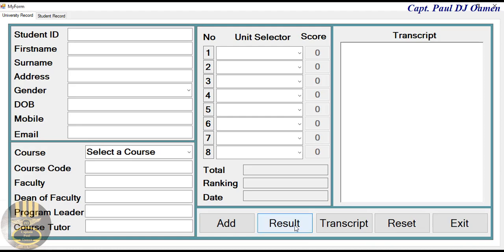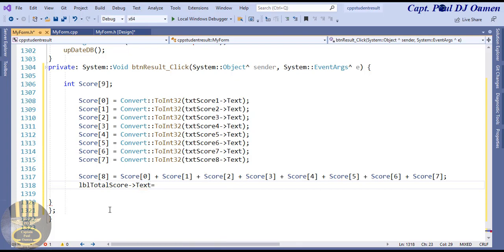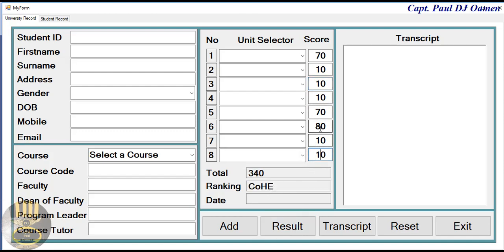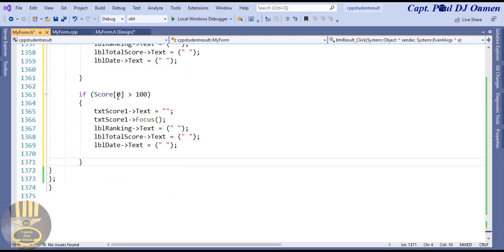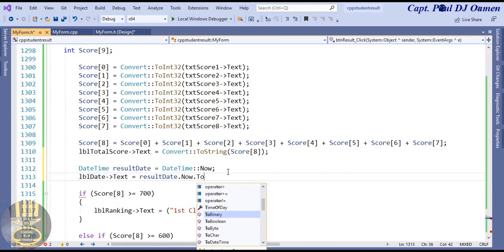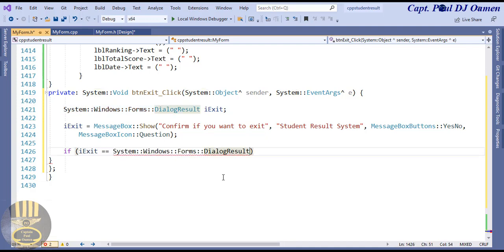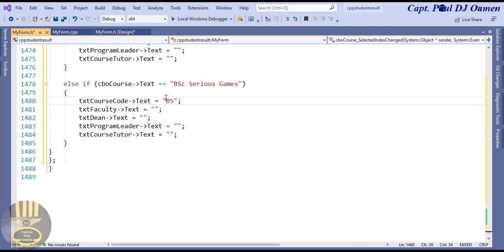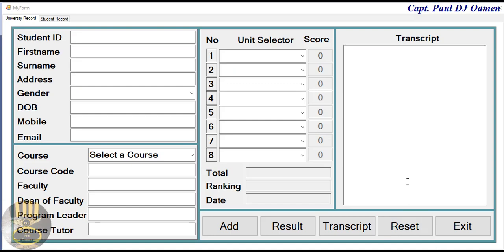How to Create Student Result Recording System in Visual C++ with MYSQL Database - Part 3 of 4